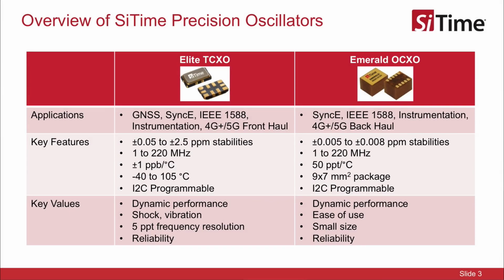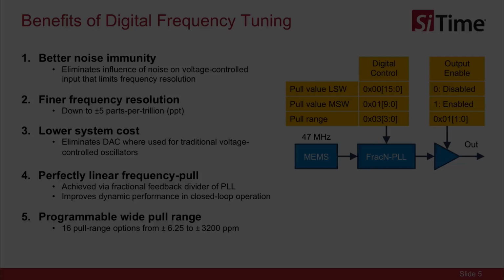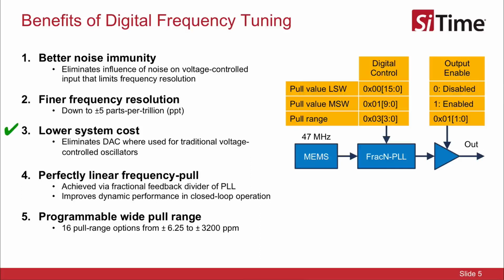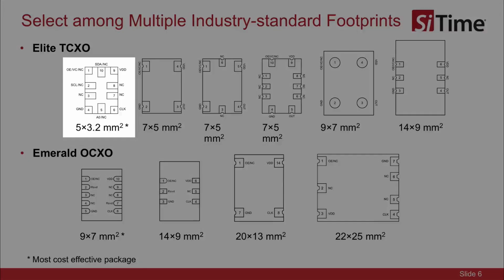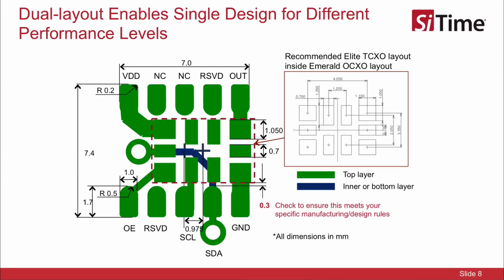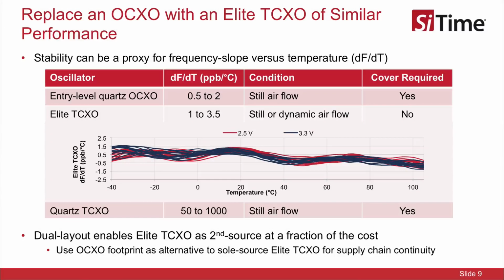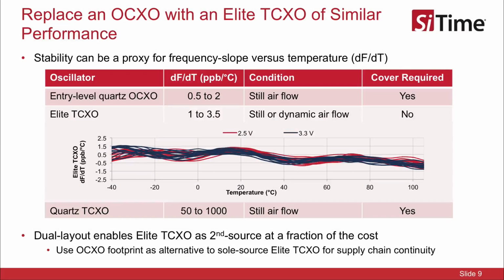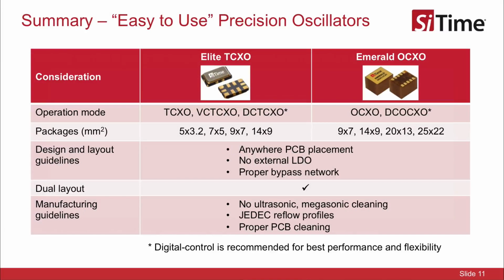How to Design with SiTime TCXOs and OCXOs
Precision oscillators for communications, enterprise and 5G applications – modes of operation; packages, design & layout; dual-layout recommendations; manufacturing guidelines